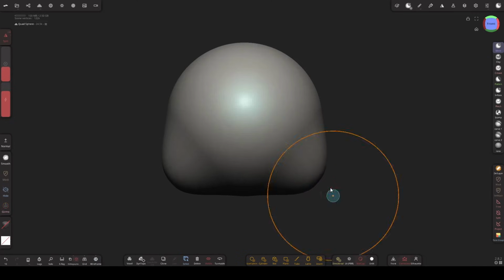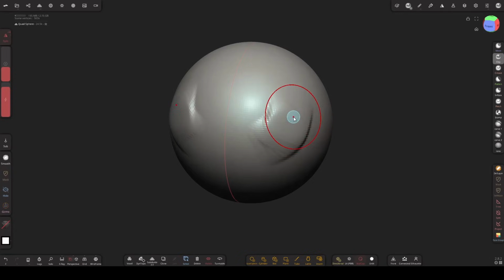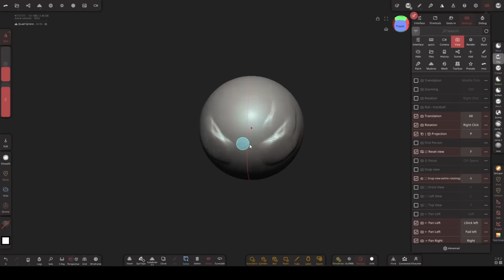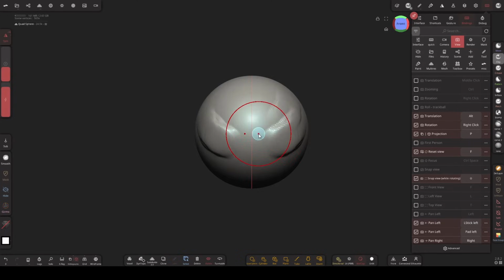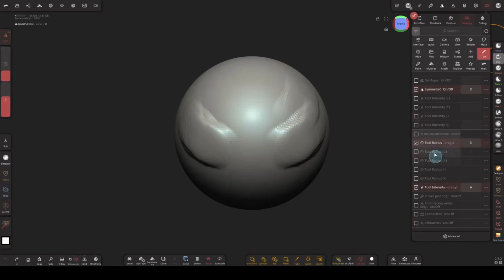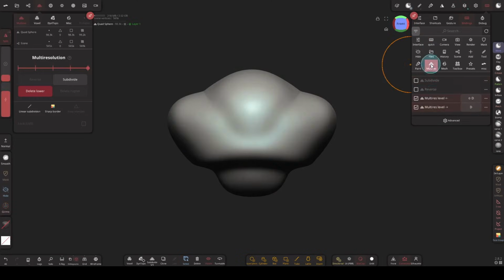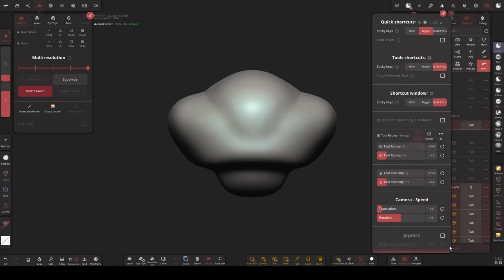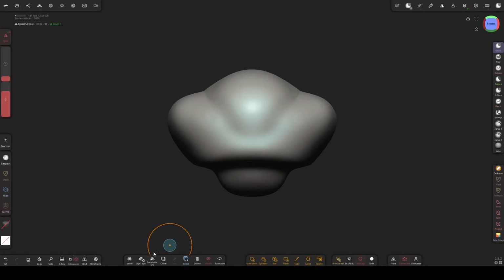Sculpt Faster Using Keyboard Shortcuts In Nomad Sculpt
In This Nomad Sculpt Tutorial I will teach How To Use shortcut keys and customize shortcut keys for optimized Scupting experience in Nomad Sculpt.

Chapters

0:00 Intro
0:25 Default and Navigation Shortcuts
01:47 Customize Shortcuts
04:14 Advanced Settings
04:38 Saving Shortcuts